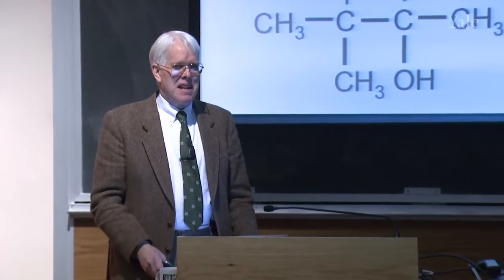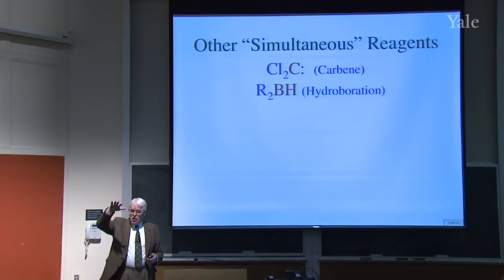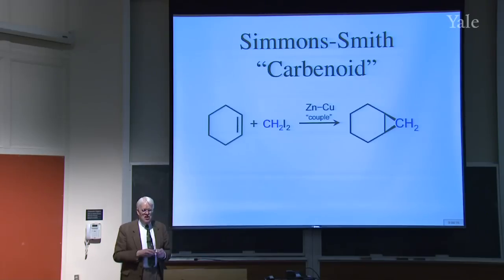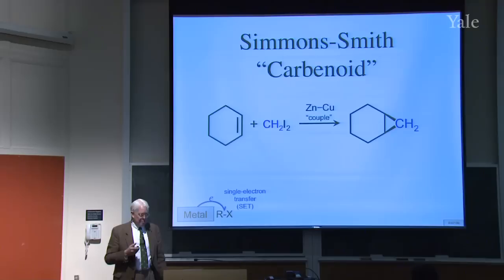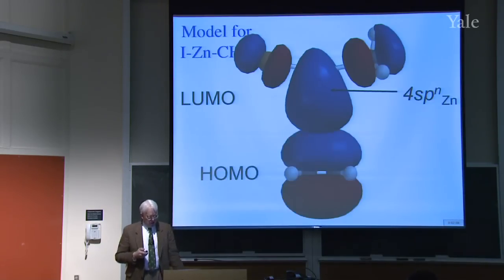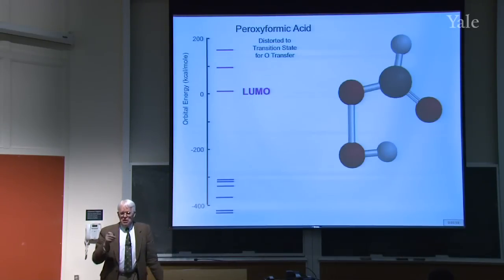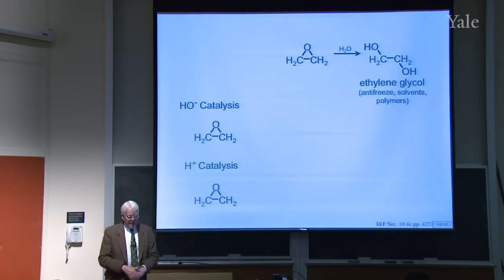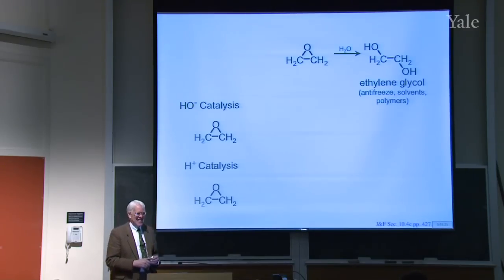13. Addition to Form Three-Membered Rings: Carbenoids and Epoxidation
Freshman Organic Chemistry II (CHEM 125B)

After drill on the mechanism of the pinacol rearrangement, this lecture applies molecular-orbital analysis to simultaneous electrophilic/nucleophilic attack by a single atom to form a three-membered ring from an alkene.  These reactions provide drill in consistent use of the curved-arrow formalism for describing electron-pair shifts.  Two alternative mechanisms for formation of cyclopropanes by the alkylzinc Simmons-Smith "carbenoid" reagent are proposed, and the one-step mechanism is supported by theory.  Epoxidation of alkenes by peroxycarboxylic acids also seems to go by way of a concerted electrophilic/nucleophilic process involving a single transition state.  The stereochemistry and scale of various paths to epoxides is discussed in the context of their commercial utility.

00:00 - Chapter 1. The Pinacol Rearrangement Mechanism
04:36 - Chapter 2. Carbenoids and Simmons-Smith Cyclopropanation
17:56 - Chapter 3. Epoxidation by Peroxycarboxylic Acids
38:40 - Chapter 4. Other Routes to Epoxides
46:44 - Chapter 5. Practical Utility of Epoxides